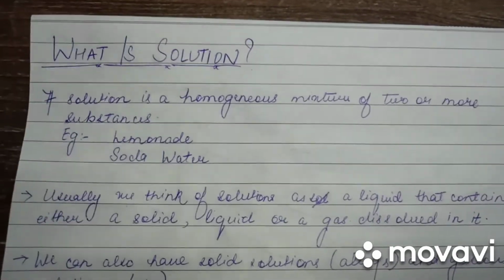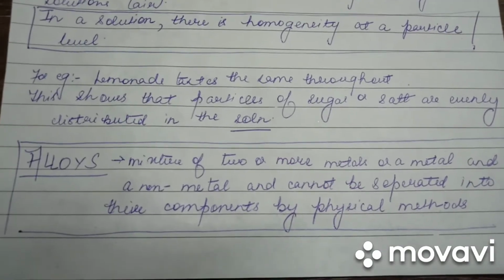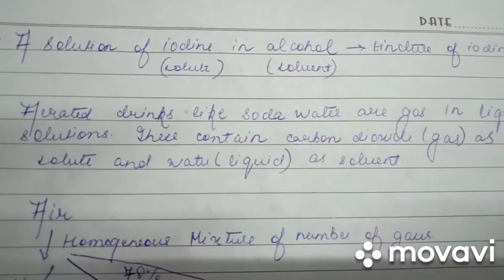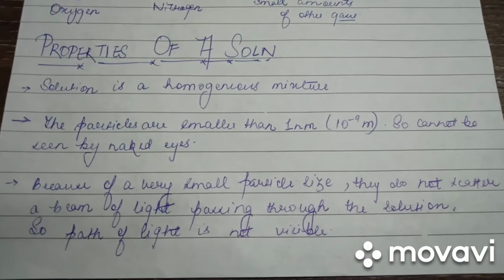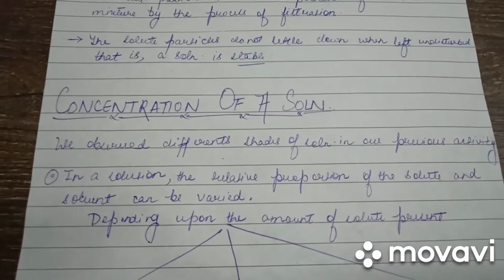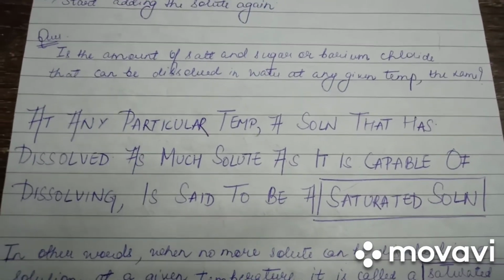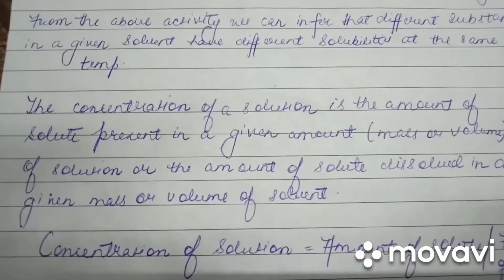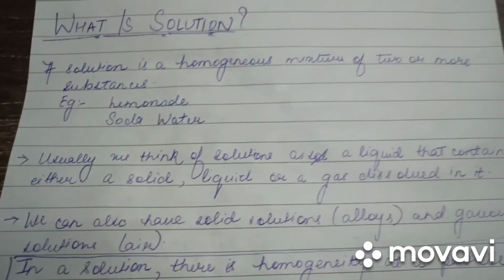Is Matter Around Us Pure? Solutions and their Properties( Chapter 2, Class lX, N.C.E.R.T)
Matter# Around# Us Pure#Chapter 2
This video is in continuation with the previous video of the same topic. In this video we study Solutions and their properties and Concentration of Solutions. Please do check out the previous video as well better understanding.